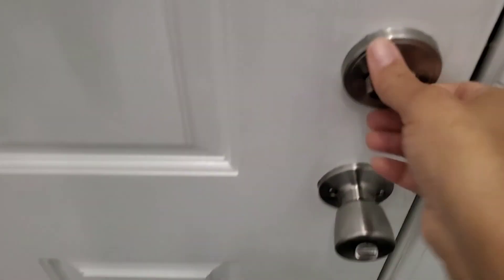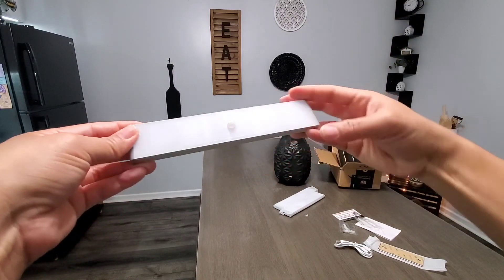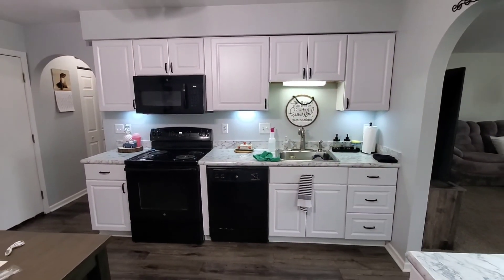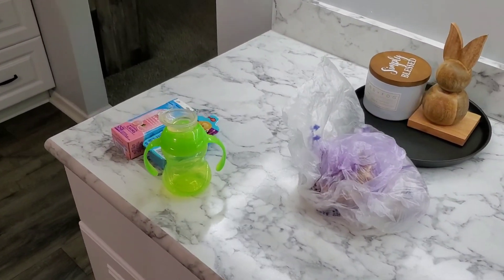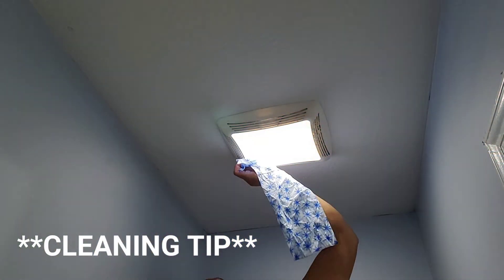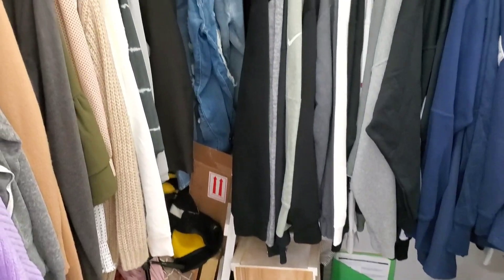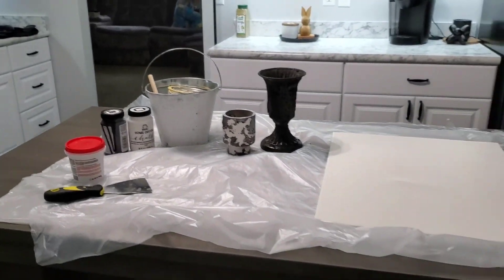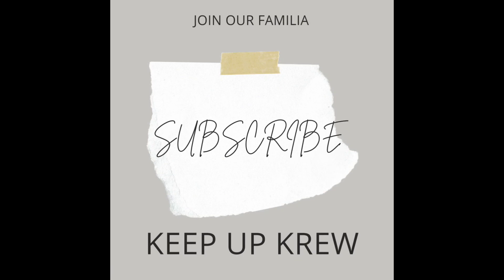ABSTRACT ART | CLEAN WITH ME 2022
Today, I will be finishing up my art. I have a plan to do some interior painting. I also installed some more LED under cabinet lighting. I hope you learn how to do some abstract painting. This video is packed with decluttering, cleaning motivation, deep cleaning in the bathroom, organizing & painting. Thank you for being here. I appreciate you so much.

LED Cabinet Lighting:

LED Closet Light, 60 LED...

Cleaning Products:
- Vinegar
- Dawn Dish Soap
- Dawn Power Wash
- Disenfectant Wipes
- Mr. Clean Yellow Disenfectant

Special Seasoning:

Badia 1.75 lb Complete Seasoning...

Wozukia Fan Shaped Throw Pillow... cabinet lightsCabinet lighting installation